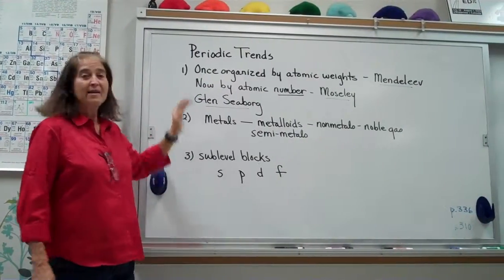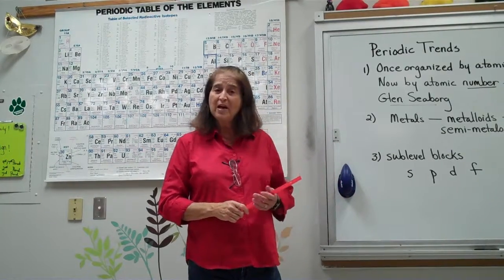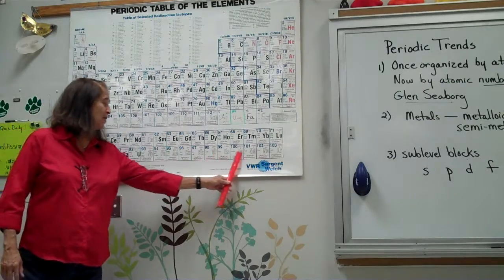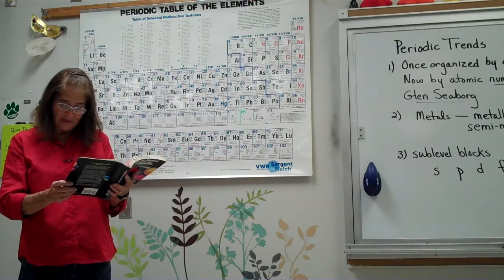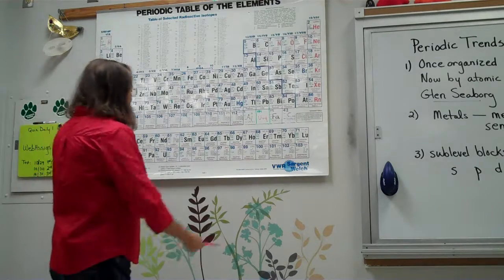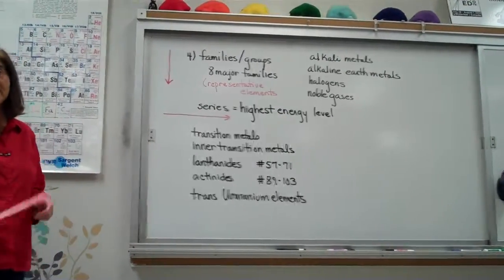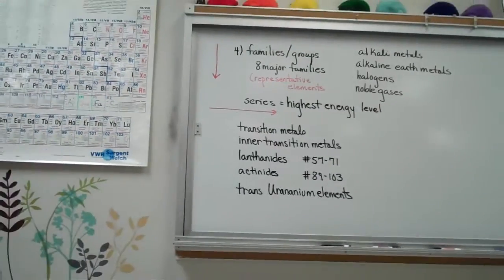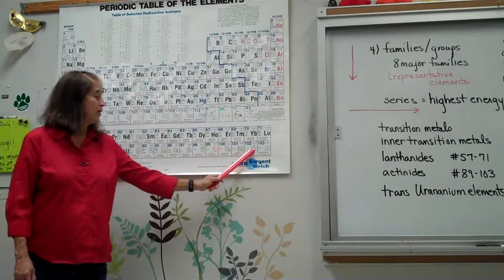Periodic Table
Look for patterns
vocabulary is important